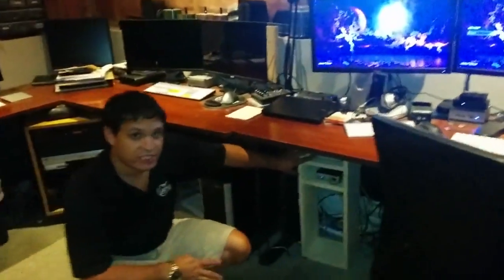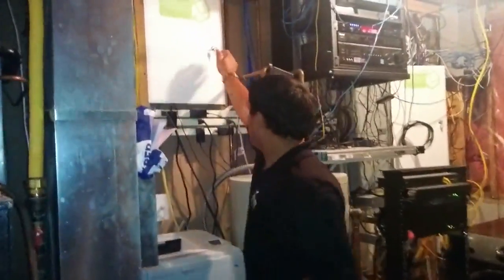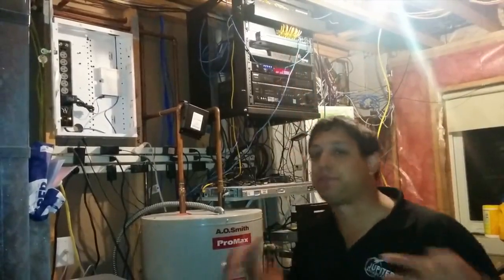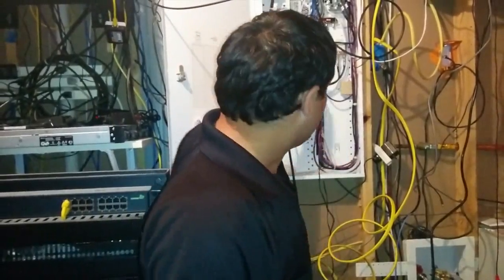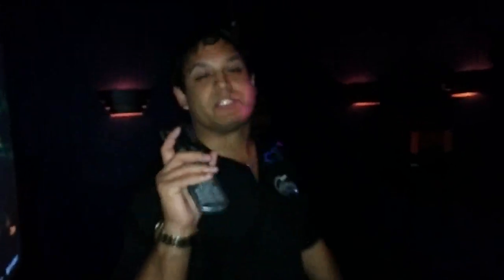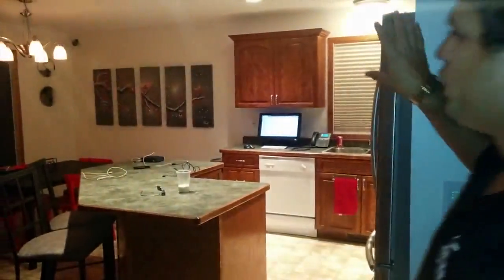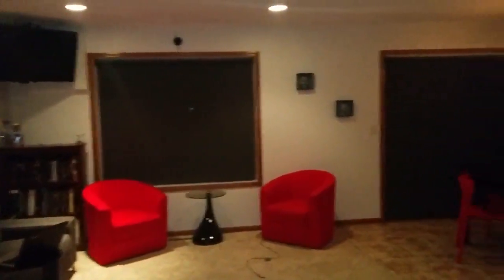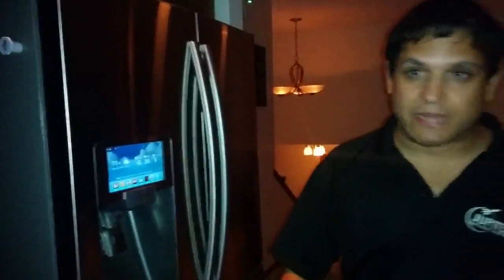Noah's House Tour - Linux Action show 384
We finally get too see noah's crazy home automation setup!